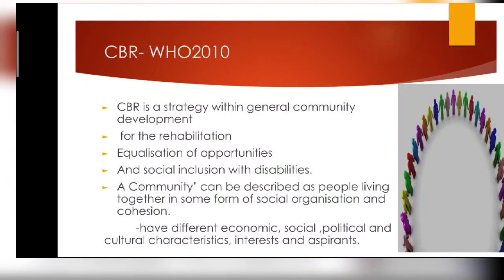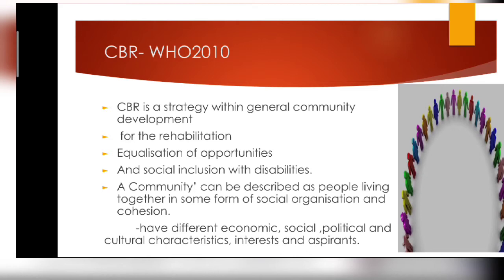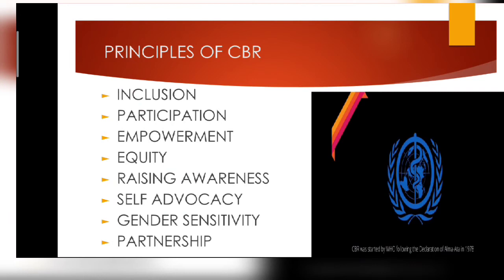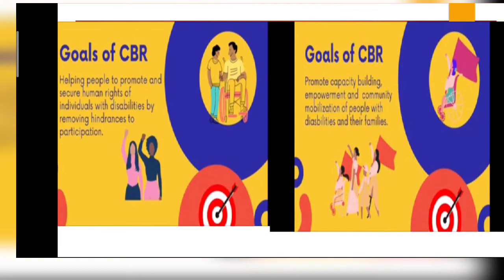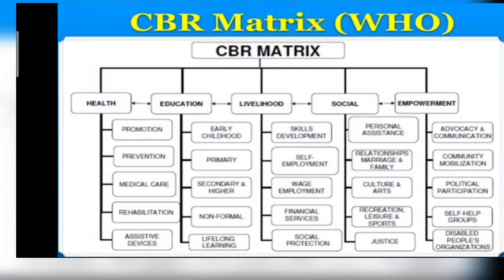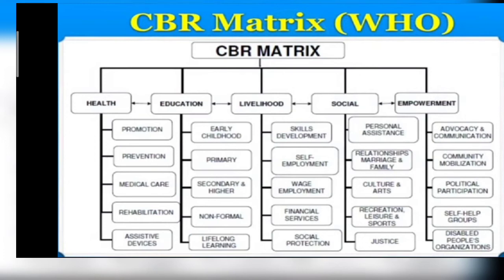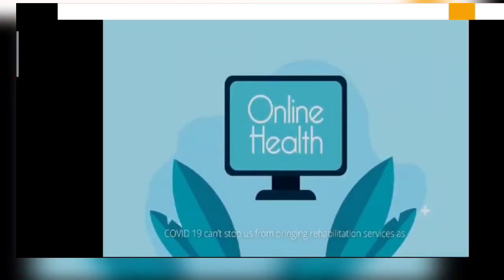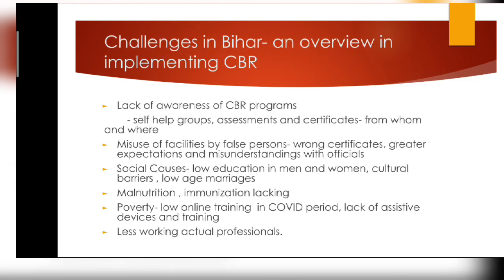Community based rehabilitation